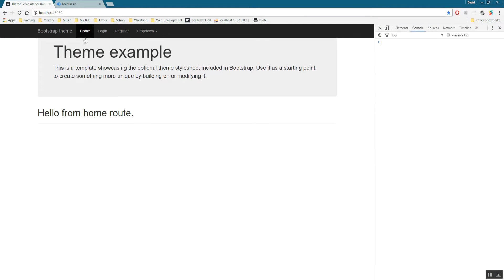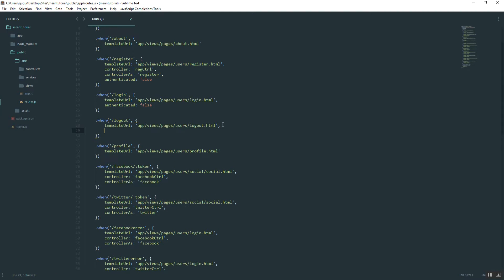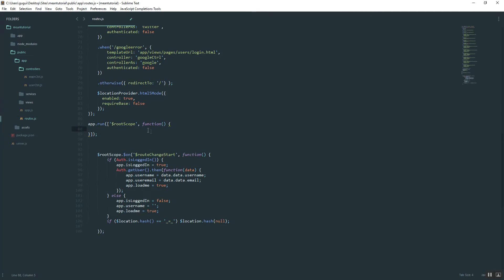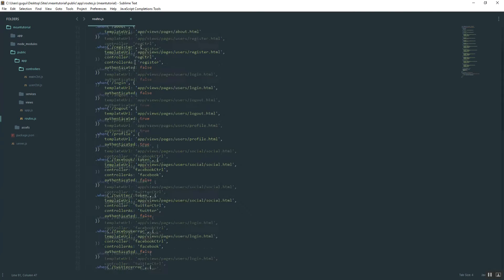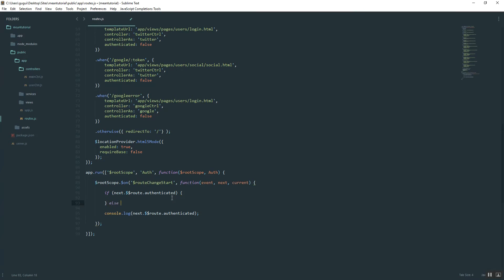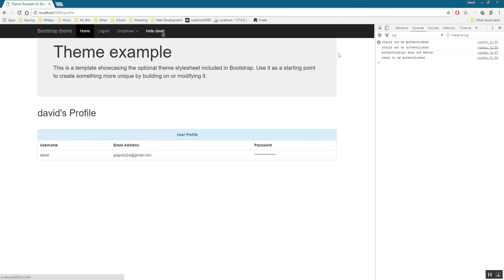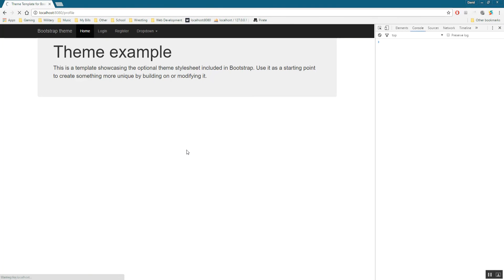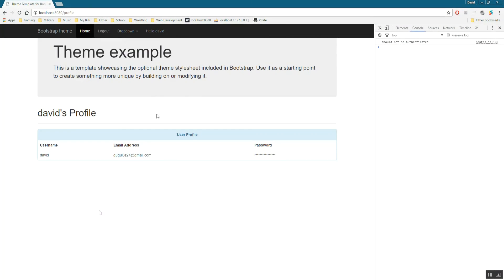MEAN Stack App Part 11: Restricting Routes (ngRoute/AngularJS)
Topics covered in this video:
-Restricting AngularJS routes from users